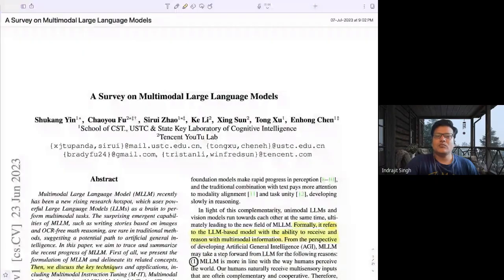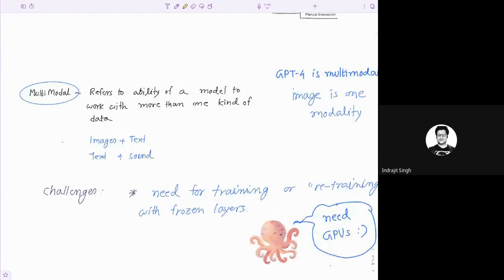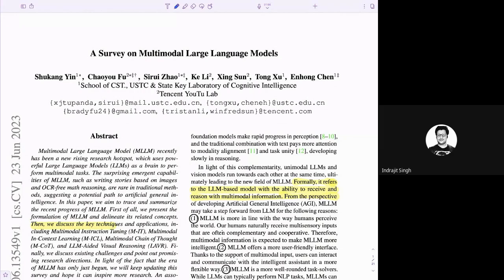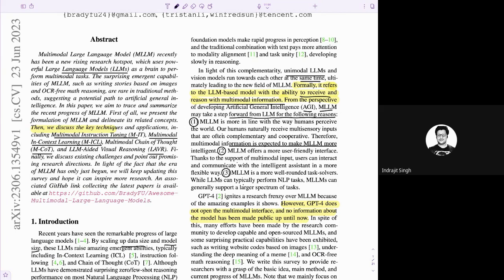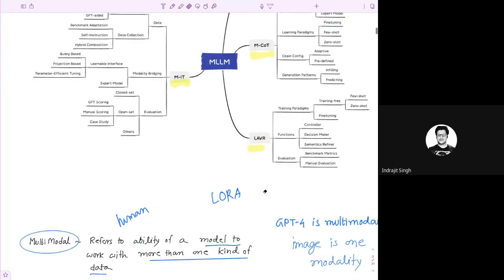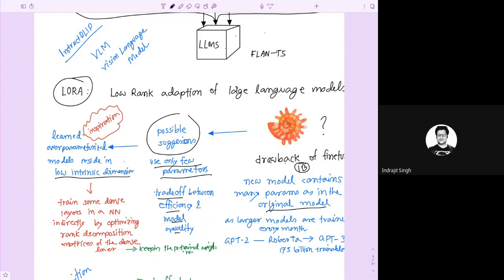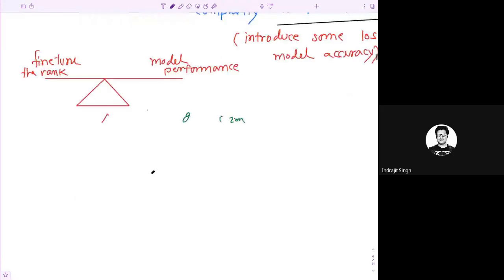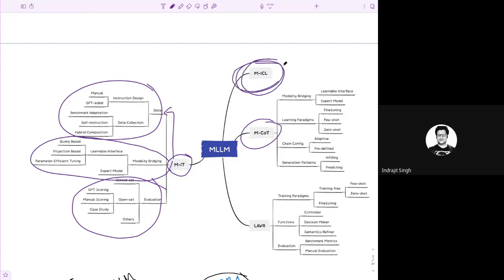A Survey on Multimodal Large Language Models (Paper)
Presenter: Indrajit Singh
magineView - a world-class Information Mining Platform for all those PDFs, Word Docs, PPTs, CSV files, TXT files and URLs that have been bothering you.